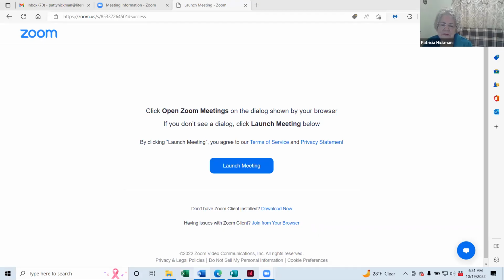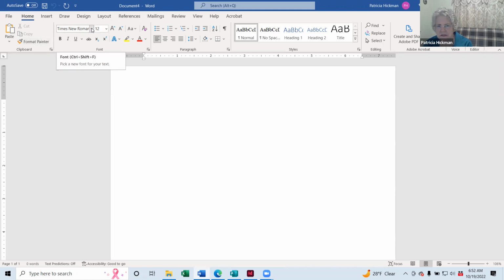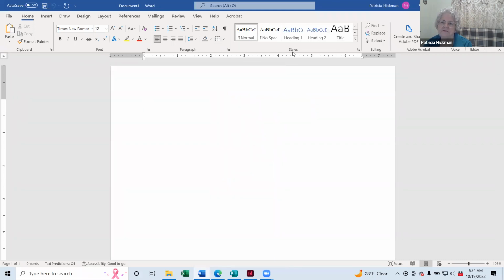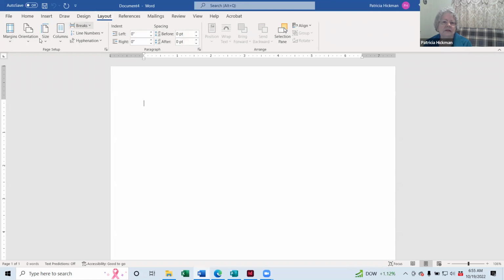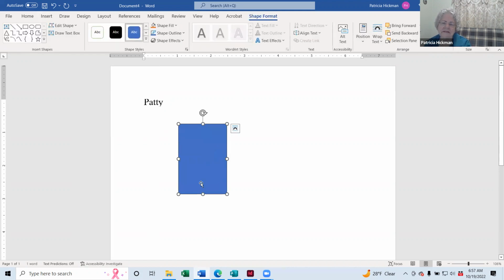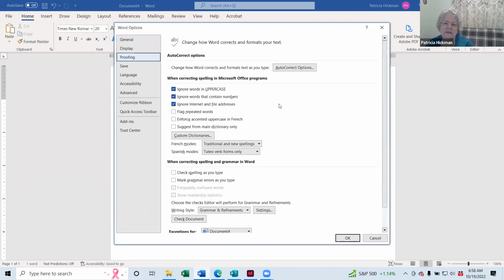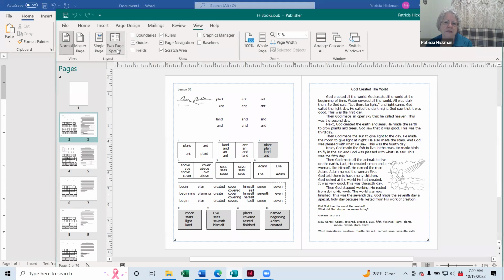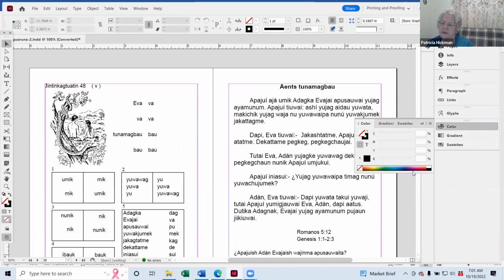Intro to Desktop Publishing Unit #1-5 - Menus and Commands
These 7 lessons introduce you to the basics of desktop publishing. This introductory course will cover:
Use of Keyboard and Mouse
Menus, tools and commands
Keyboard shortcuts
Layout and terms in creation of books.
Unit 1-5 includes Menus and Commands